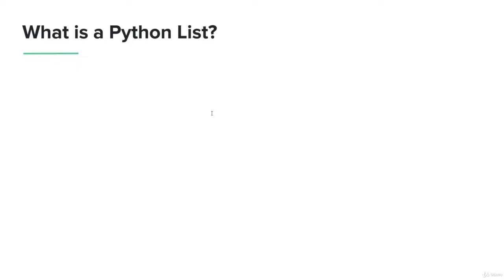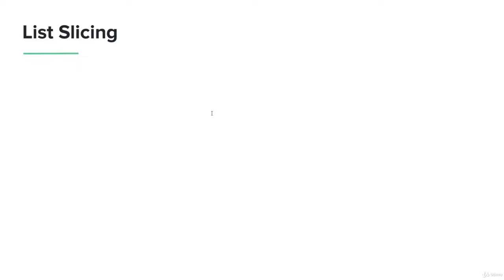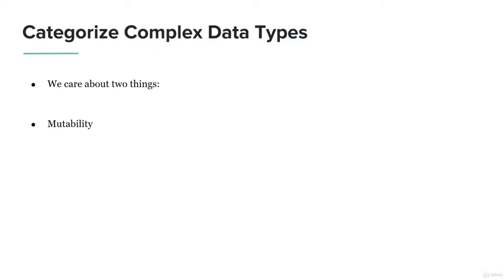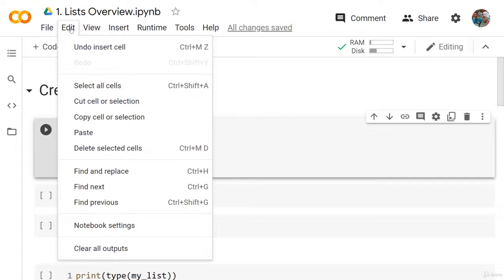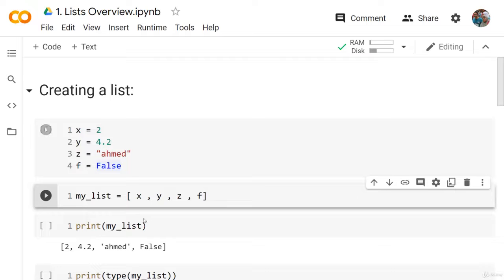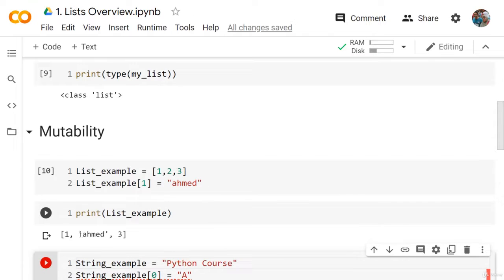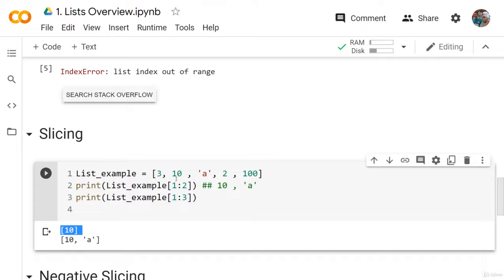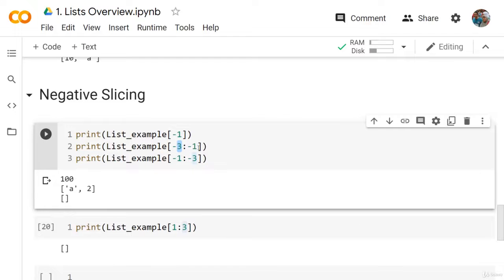26. More about Lists